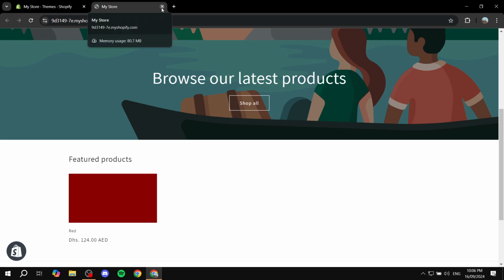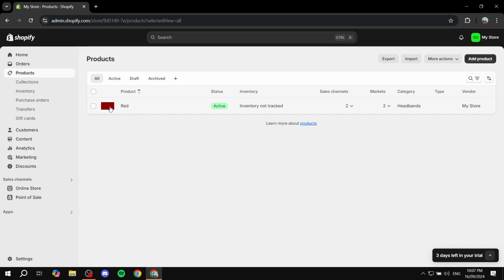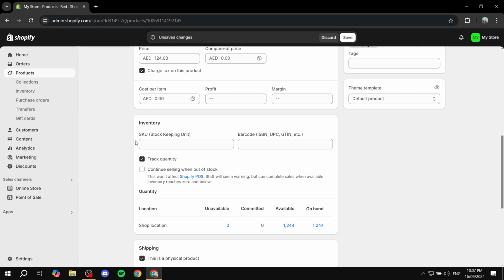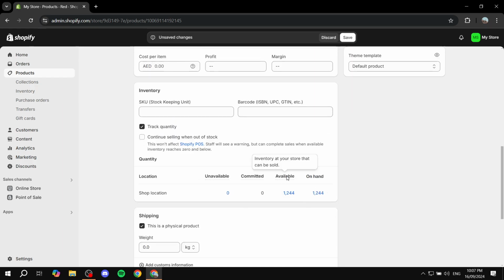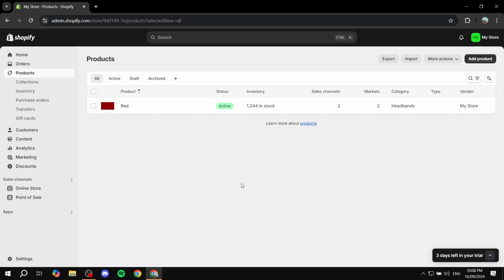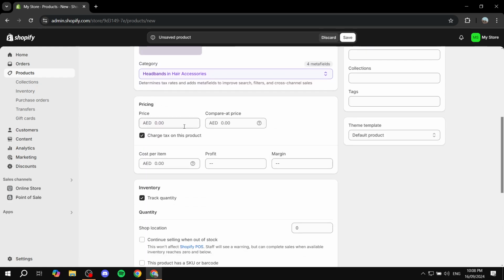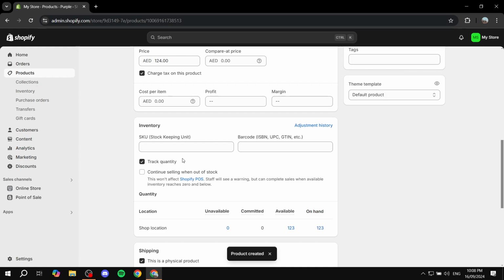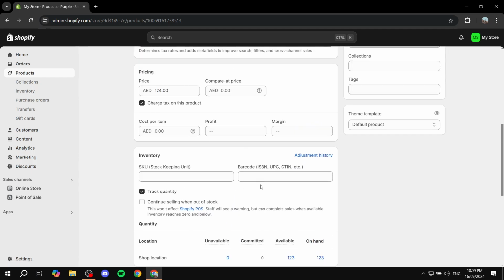How to Enable Inventory Tracking on Shopify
If you are looking for a video about How to Enable Inventory Tracking on Shopify, here it is!